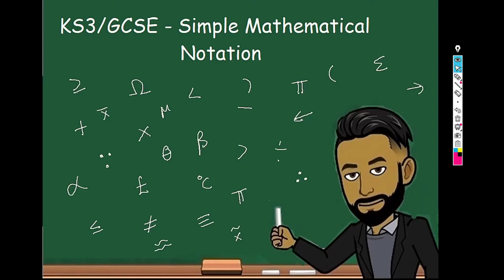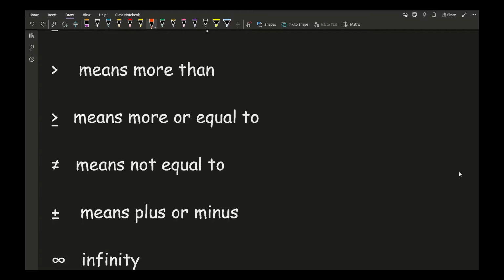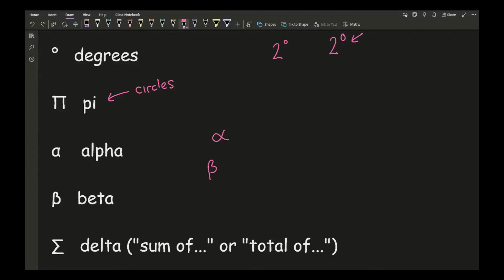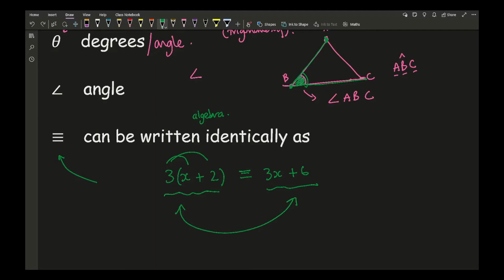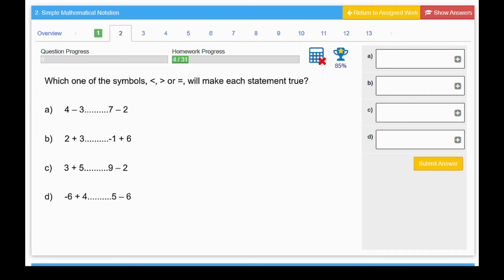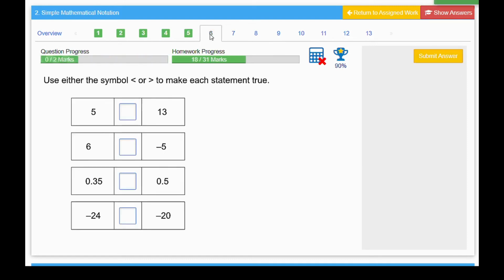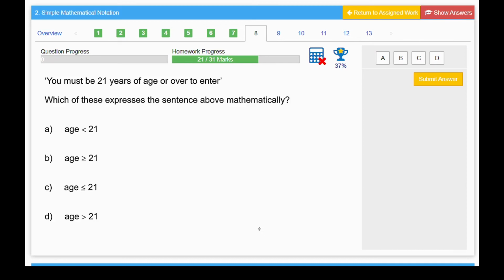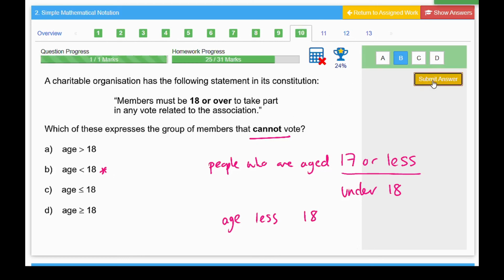KS3/GCSE Maths - Simple Mathematical Notation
This video goes over all kinds of mathematical symbols and goes through common maths notation questions relating to inequalities.